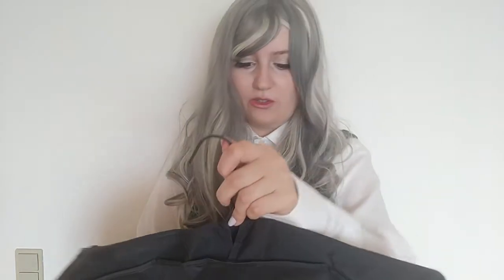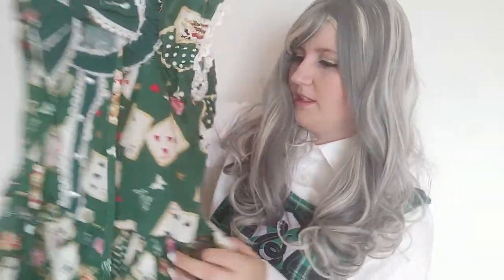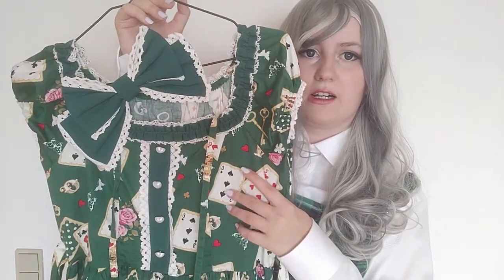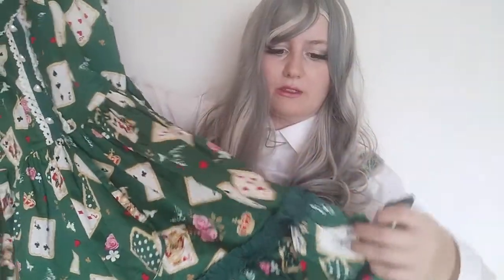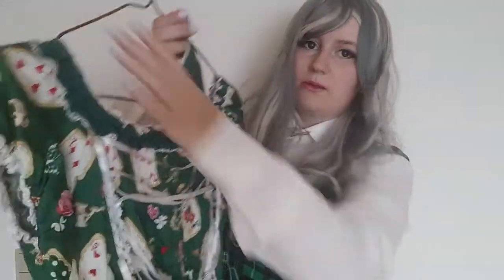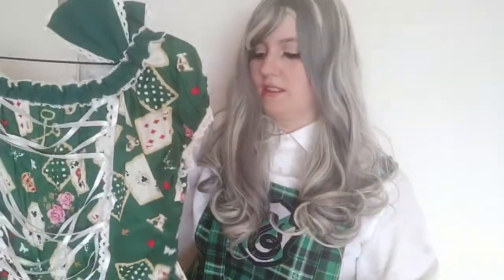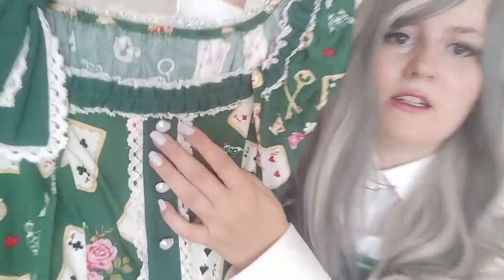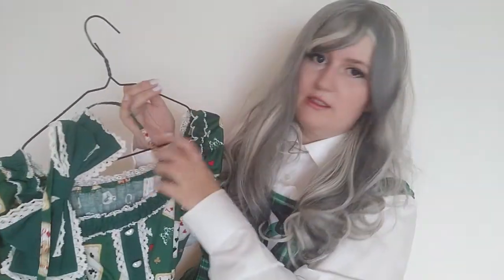My very first lolita dress o(^▽^)o | Second hand lolita fashion ❤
I'm so excited about owning my first lolita dress that i just had to share 😊 If you have any recormendations for where to buy lolita fashion please feel free to share them 😉✨

Wig is from youvimi ❤ get 10% of by using "crescent10"
If you know where the dress is from please tell me! 😁 i would love to share taht as well!